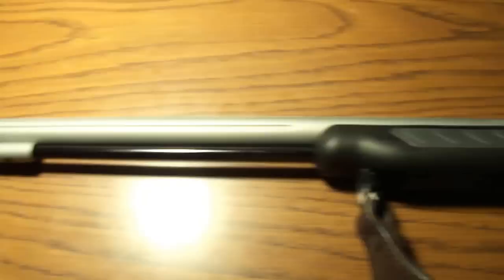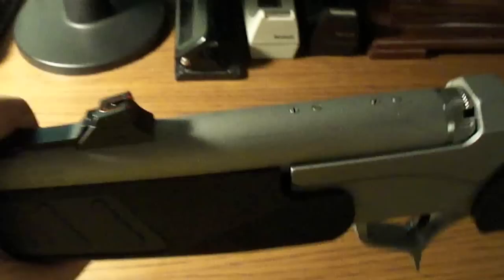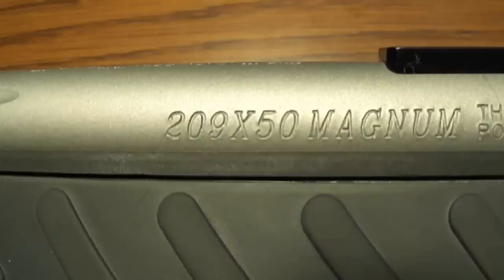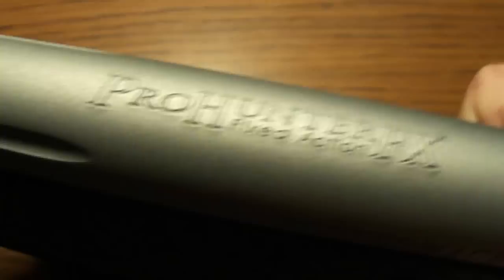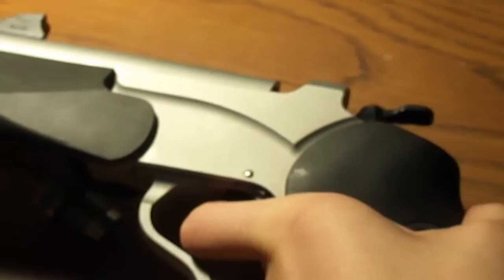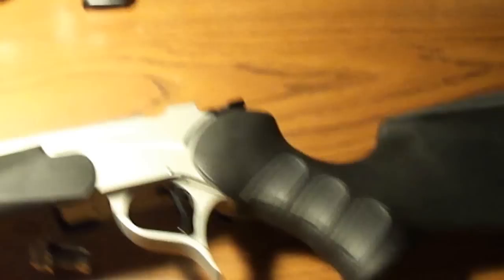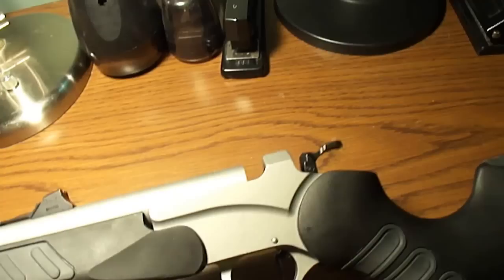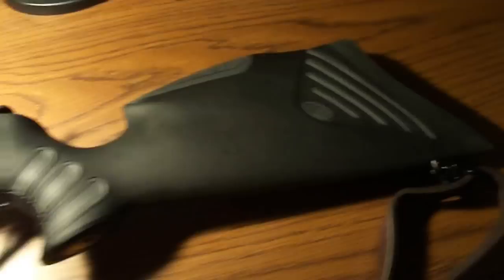TC Prohunter FX Short Review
CANNOT CHANGE BARRELS

Alot of people dont quite understand what "FX" stands for from what I've read online?

My first review so I wasnt that good or prepared.

Great gun I love it. Has a very positive hammer on it but hard to clean the action. Despite what the internet tab says when you visit the TC site it is not an Encore. Encore = ability to change barrels. I was told by multiple TC Reps that it is strictly a "Pro Hunter FX"